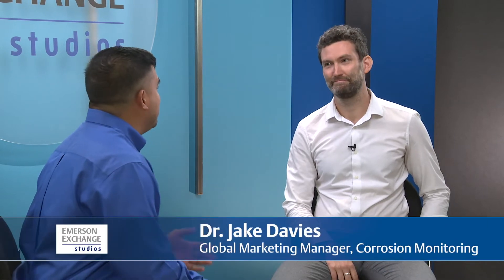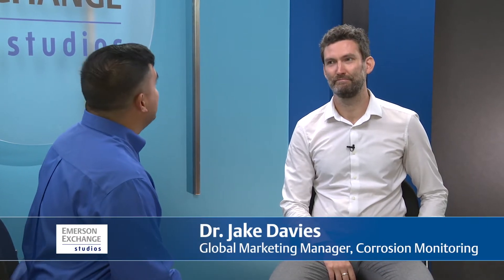Wireless Corrosion Monitoring Supports Safe and Profitable Operations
Emerson’s Jake Davies reveals how oil & gas producers & refiners can effectively use new Emerson Permasense™ wireless sensors to non-intrusively monitor corrosion & metal loss, helping support safe & profitable operations.